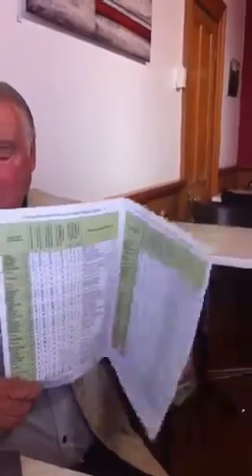"Raising the bar- 2013 League tables"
Larry Mitchell's 2013 League Tables.